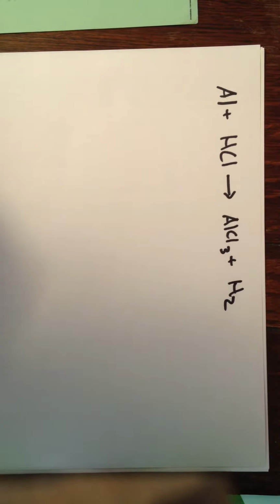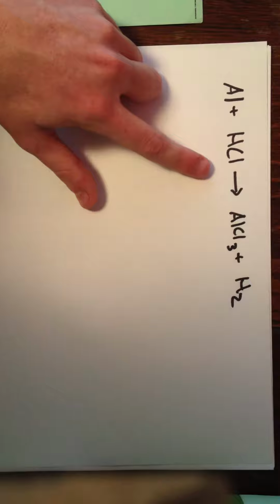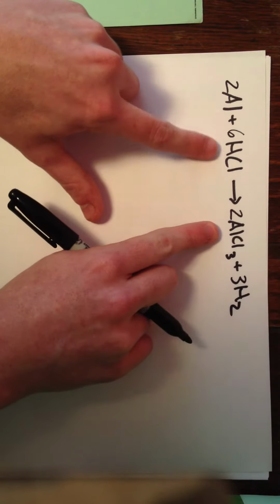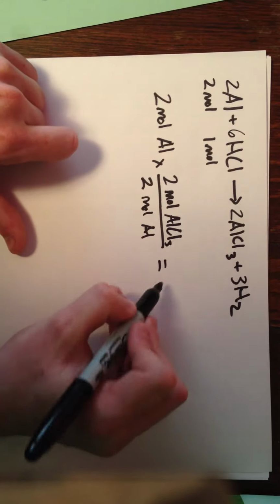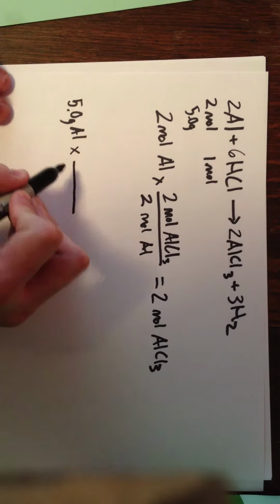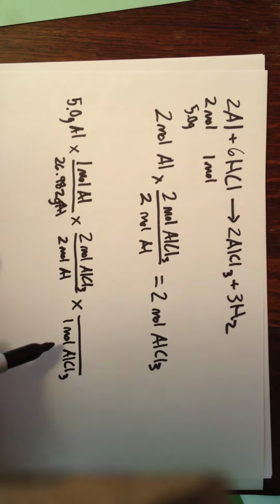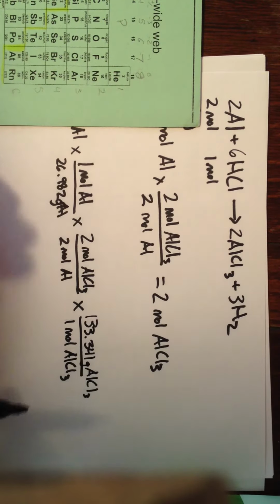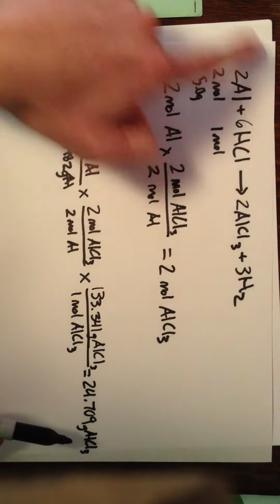Learning Chemistry- More Stoichiometery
A video on some of the more complex Stoichiometery you would find in Chemistry class. I break down the different parts to each equation and explain how to make it easier. Please leave any suggestions or ideas in the comments section below!